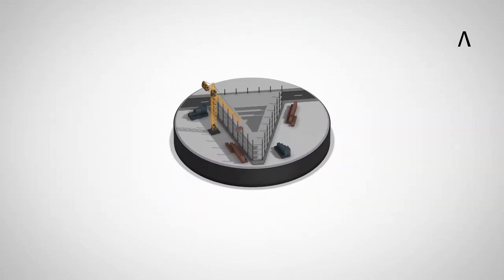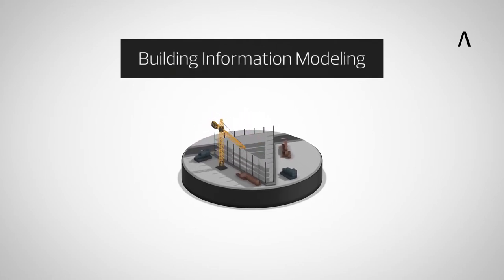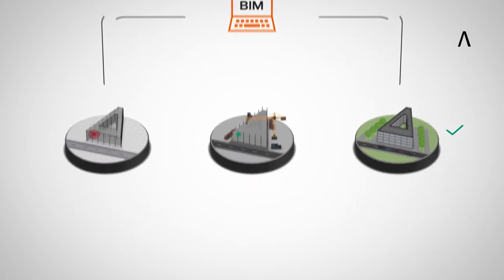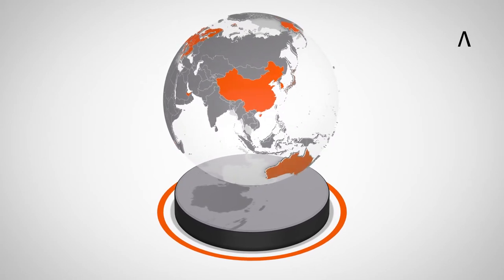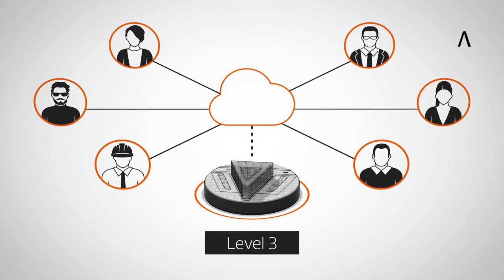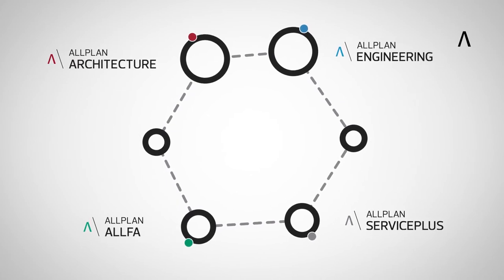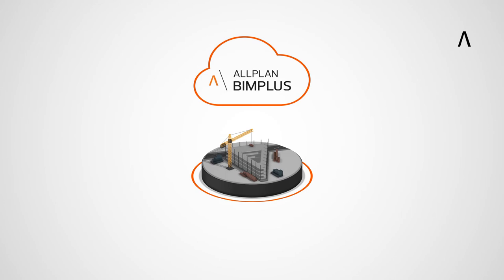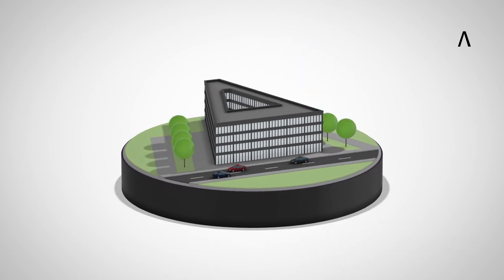Allplan BIM (EN)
With Allplan, you can collaborate on a project within an office and also across multiple locations. Together with the cloud-based platform Bimplus and Allplan Share, the multidisciplinary coordination of BIM models becomes reality. Via the central building model (BIM coordination model), the BIM working method permits the cross-disciplinary planning, construction and operation of buildings. With BIM software, all relevant information is merged and then analyzed. Inconsistencies and errors are identified immediately and can be eliminated in the planning phase. This increases planning quality, which pays off in the building process and in the operational phase.

 -   All those involved access the same information.
 -   Important decisions can be made earlier.
 -   The building process runs more quickly and smoothly.